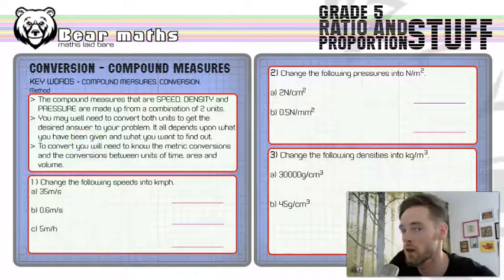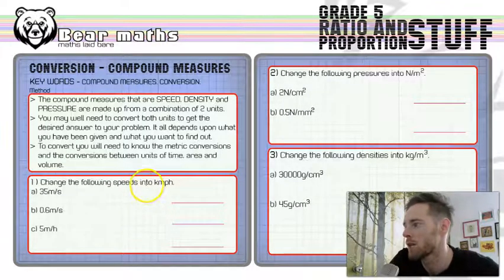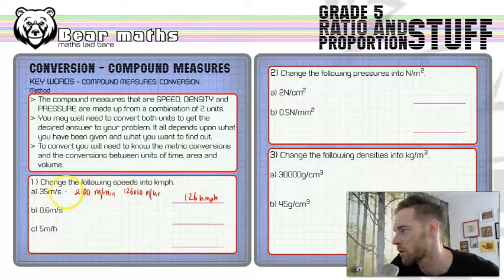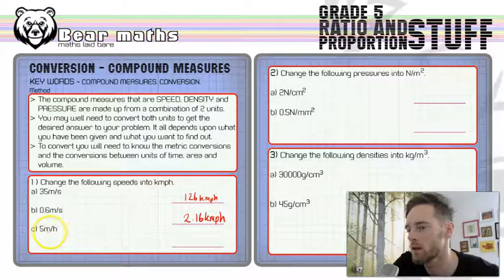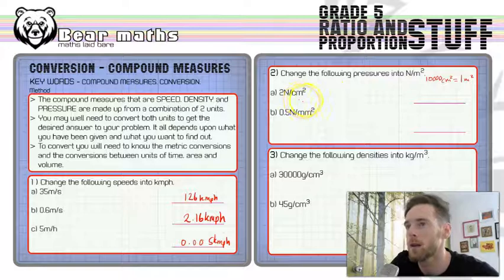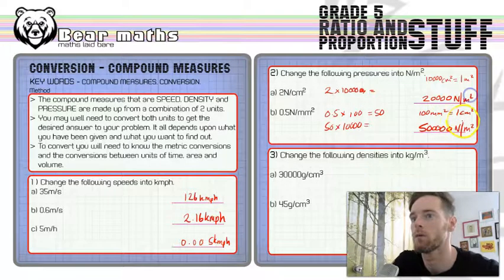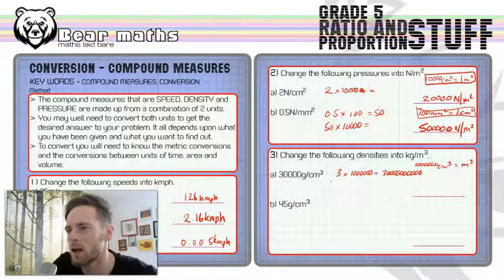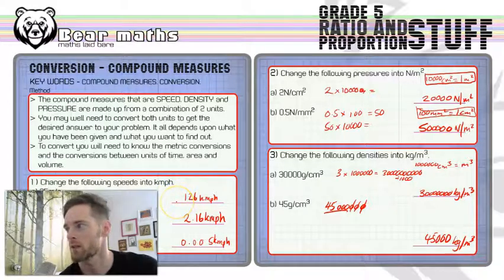127 - Conversion - Compound Measures - Grade 5